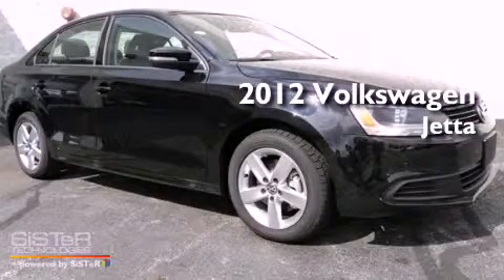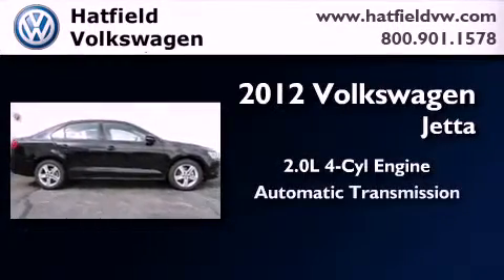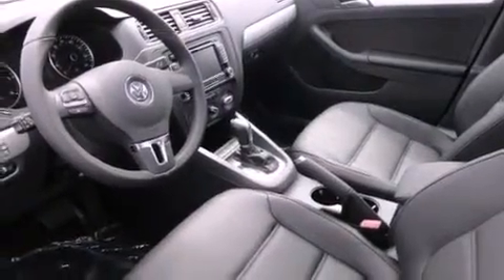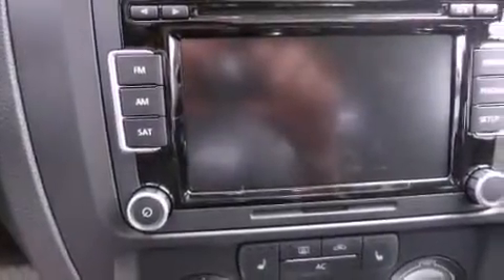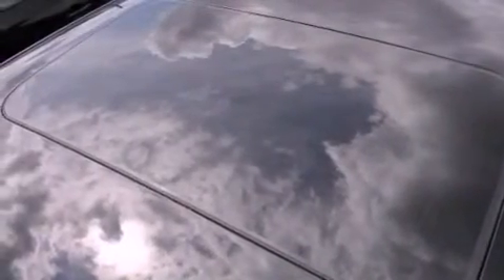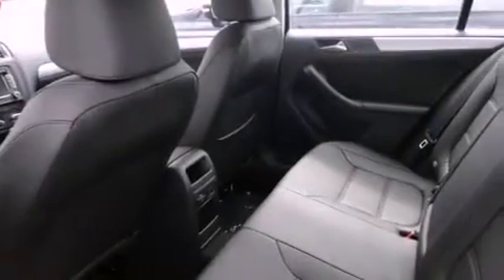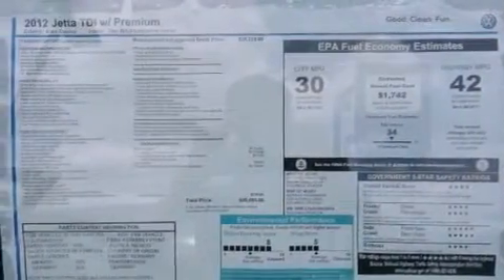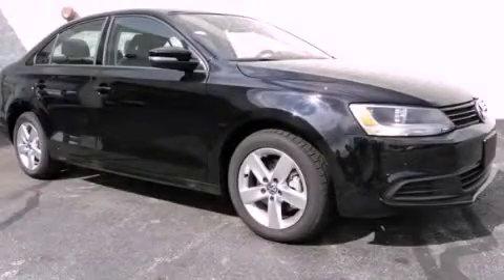2012 Volkswagen Jetta Columbus OH 43228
Year : 2012
 Make : Volkswagen
 Model : Jetta
 Engine : 2.0L I-4 cyl
 Trans . : 6-Speed Auto-Shift
 Exterior : Black Uni
 Miles : 10
 Interior : Titan Black

 2012 Volkswagen Jetta Columbus OH